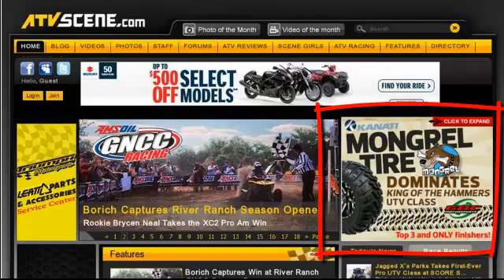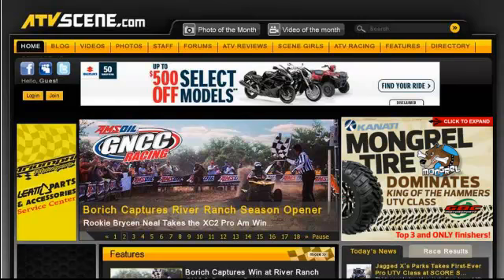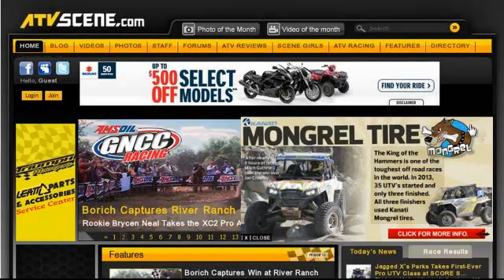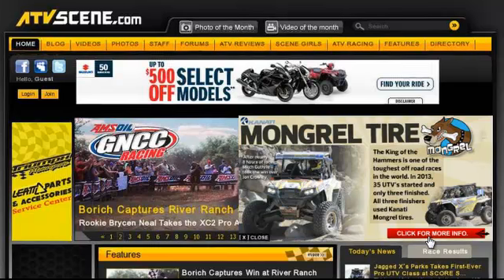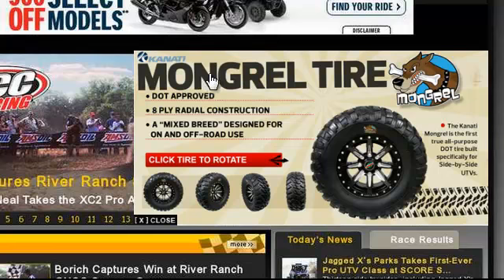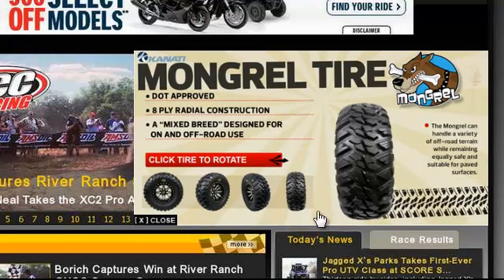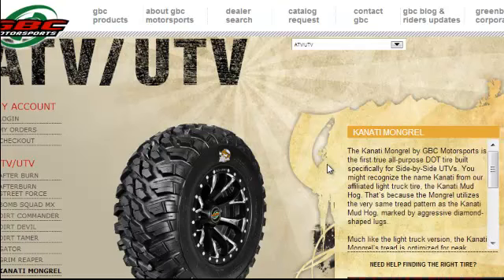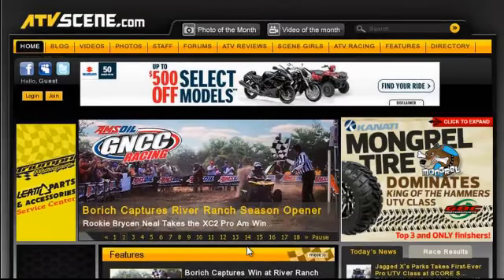Digital Throttle Expandable 300x250 Ad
This innovative 300x250 expandable video opens to 500x250 and features a unique image effect to showcase multiple product images.